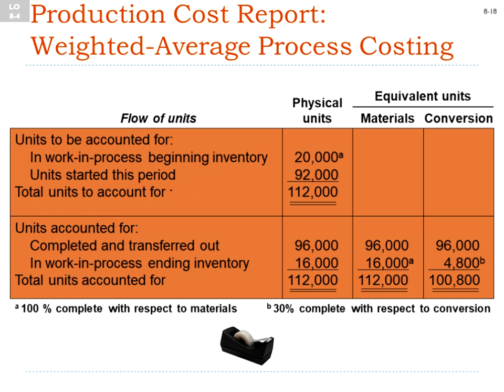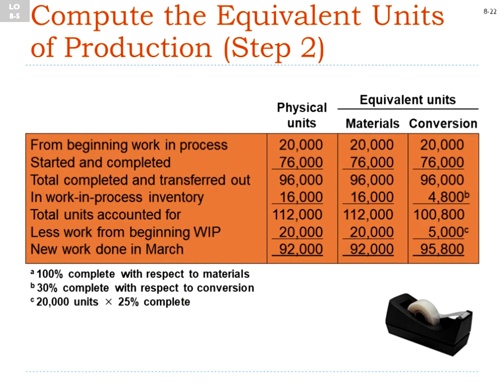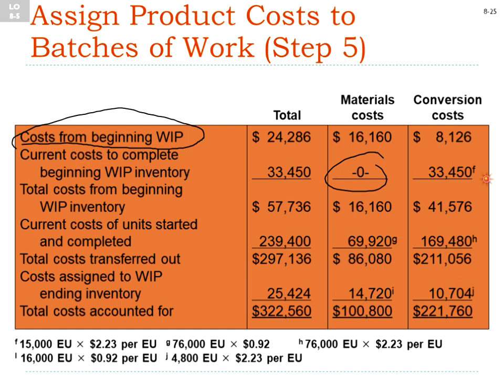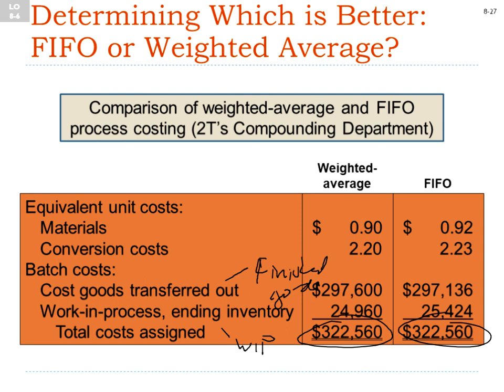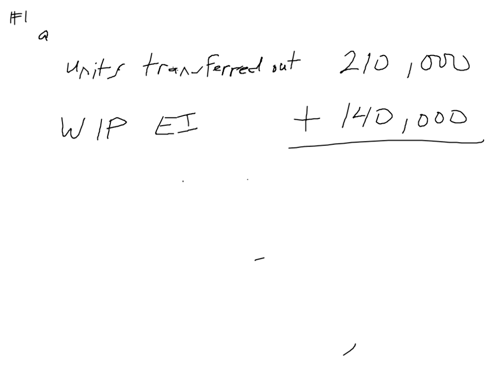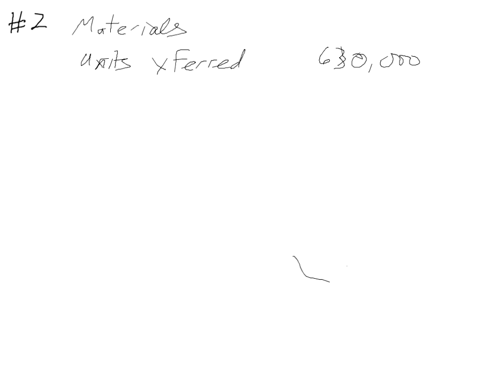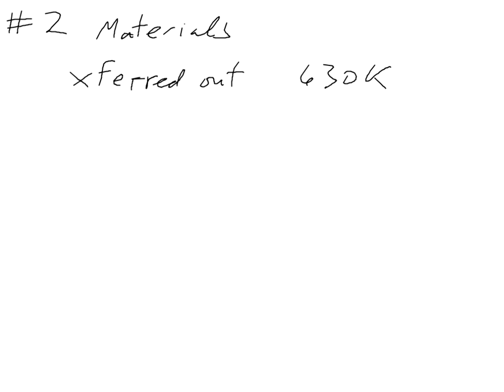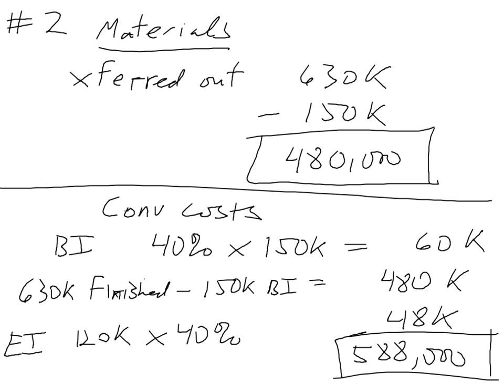Cost Accounting - Ch 8 Part II